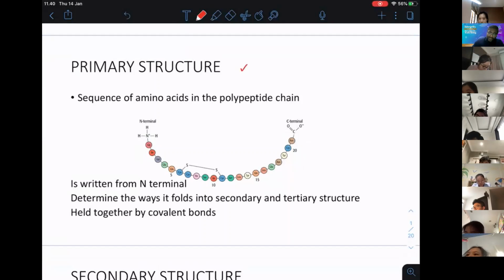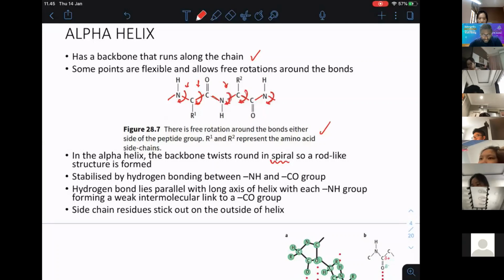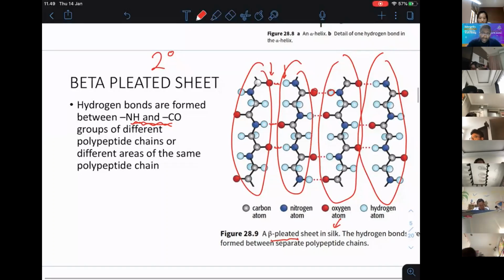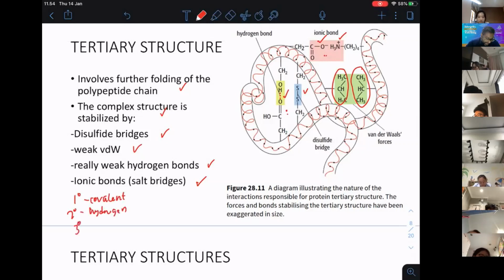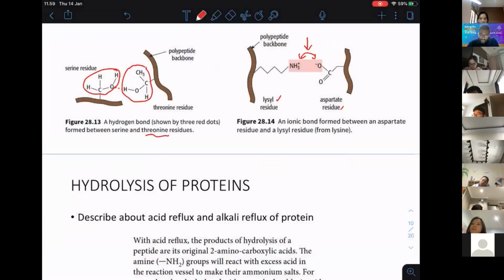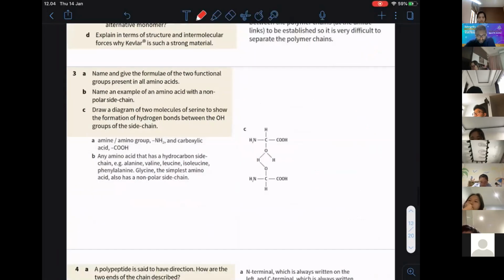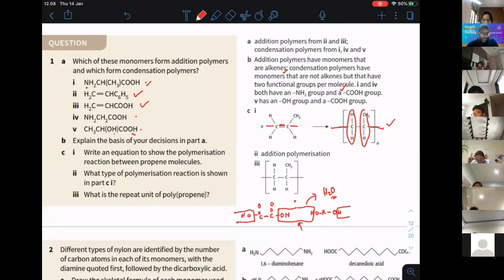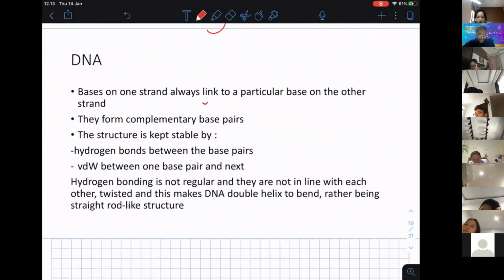PRIMARY, SECONDARY AND TERTIARY STRUCTURE OF POLYPEPTIDE